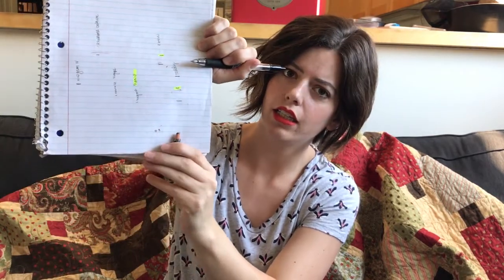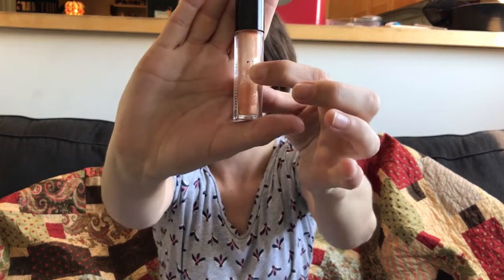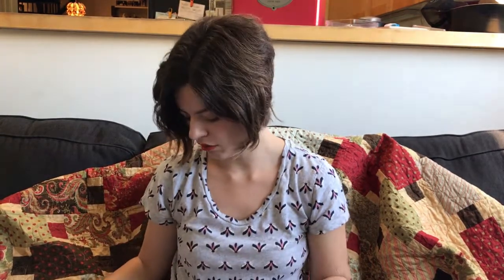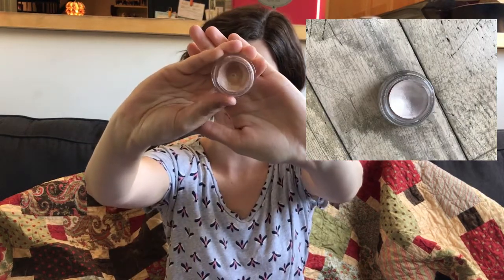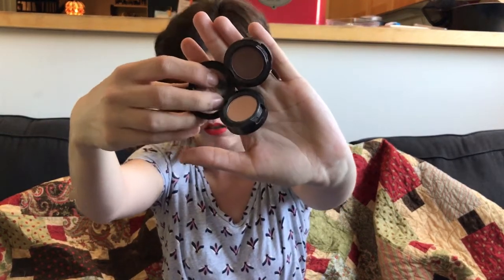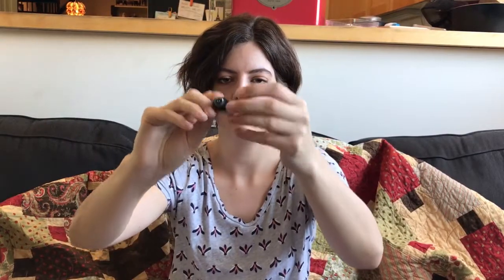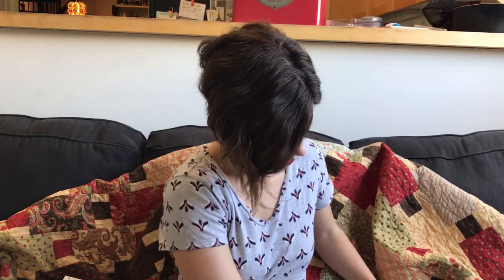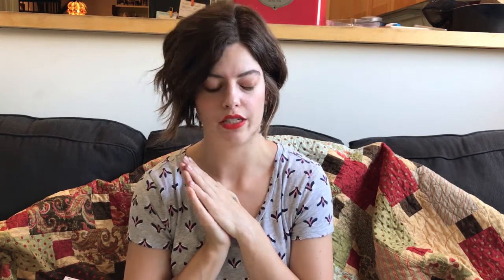Project Pan Update 4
Hey guys! I'm pretty excited to see some progress on items this month and am changing it up for my next month.  I didn't buy very many items this month either (go me!), but I haven't been using a wide variety of things since I mostly just use what is in my makeup bag shown, so I am cutting down on how many items are in my project pan so I can use other things too.
Products continuing:
Fred Farrugia Blush
MAC paint pot in Bare Study and Painterly
MAC shadows in Orb, Quarry, and Honesty
MAC Cremesheen Glass in Fashion Whim
Hikari Eyeliner in Iris
MAC Mineralize Eyeshadow duo in Noble Touch

Finished items:
MAC Hug Me Lipstick
MAC lustreglass in Pinkarat
Smashbox BB cream sample
Bumble and Bumble Grooming Crème
MAC Prep + Prime Sample
MAC Eye Kohl in Teddy
Benefit Cosmetics They're Real Mascara
MAC Cremestick Liner in Sublime Culture
Benefit Cosmetics Instant Brow Pencil
MAC Dazzleglass Creme in Satin Slip